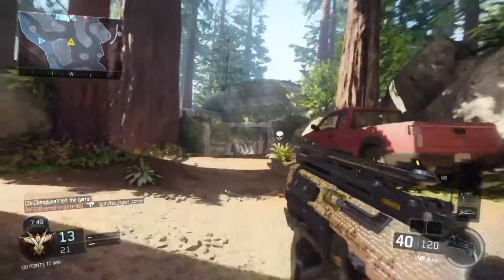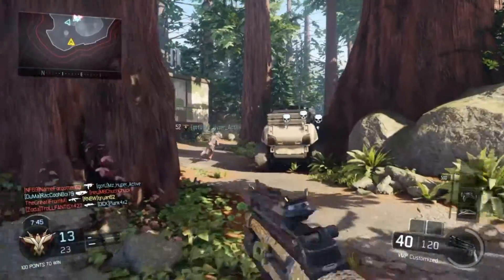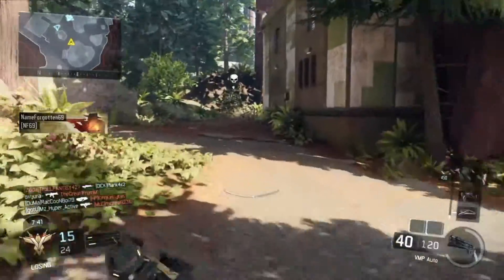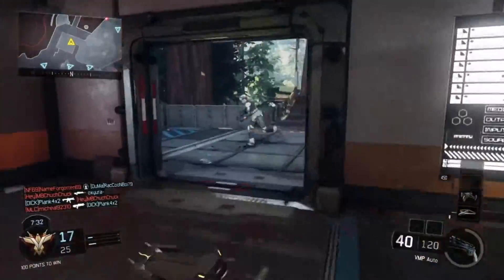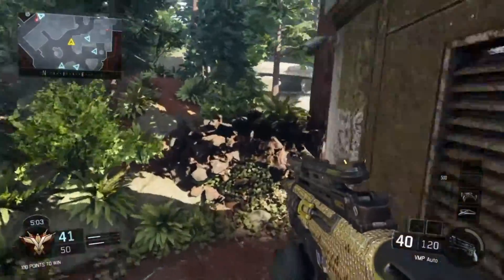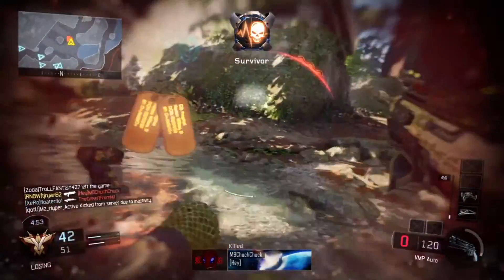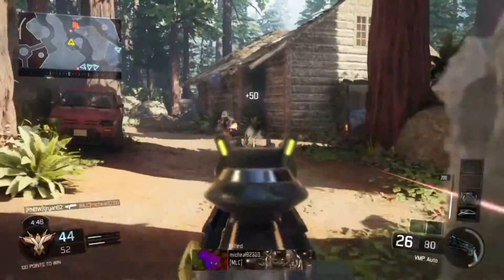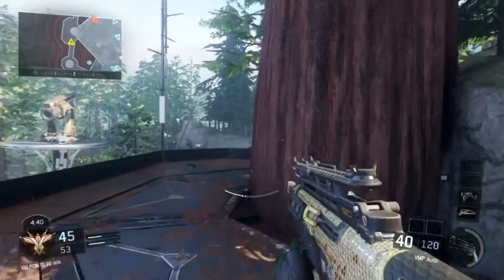How to Rank Up Fast in Black Ops 3 Multiplayer (How to Rank up Fast XP)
We talk about what you can do to rank up fast in multiplayer.